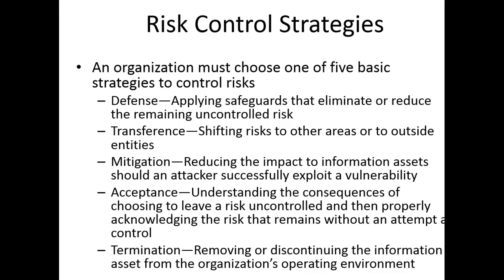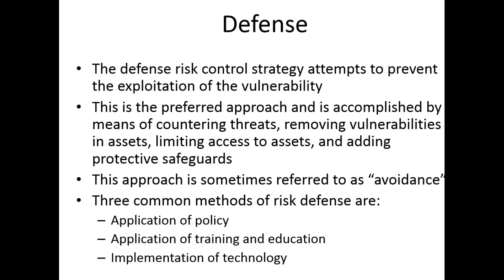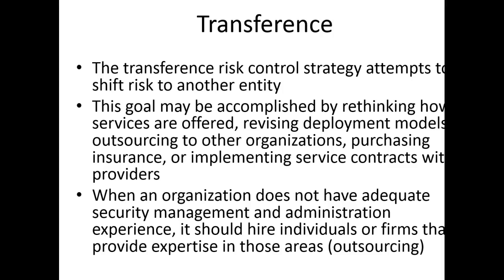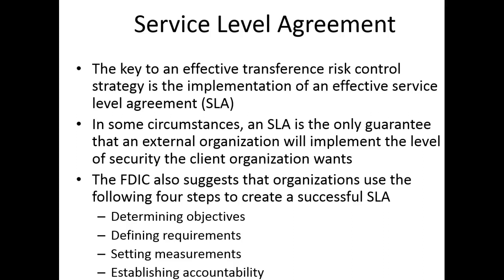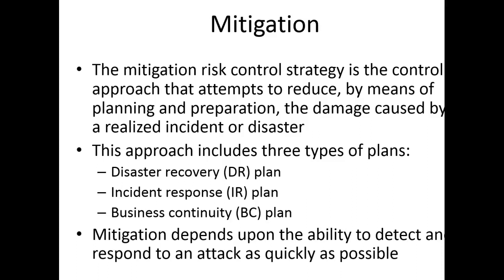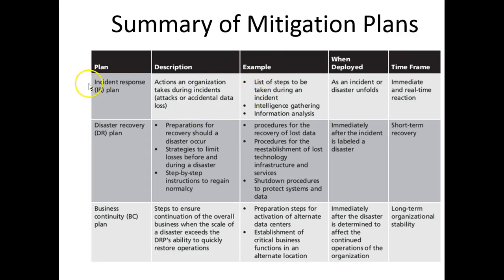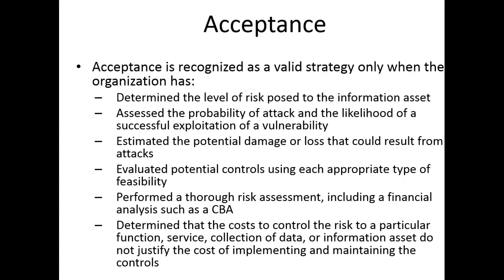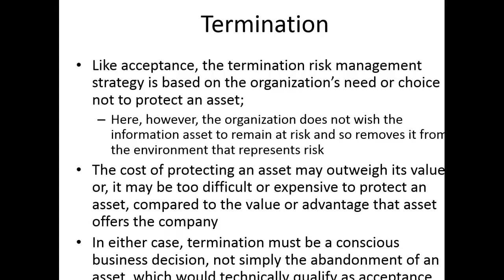chapte 7 part 1